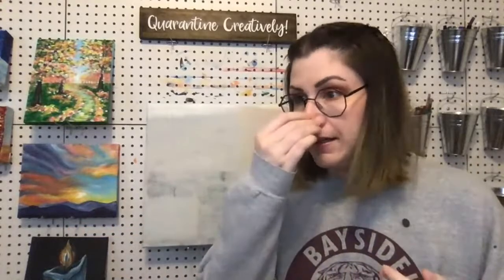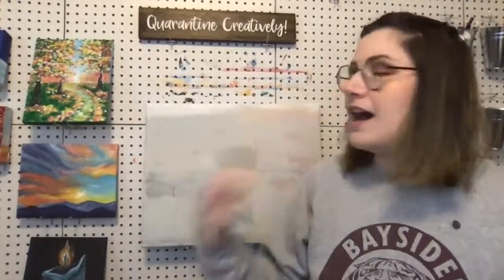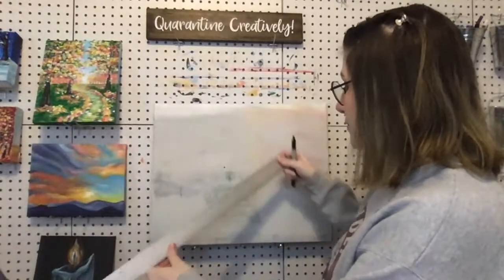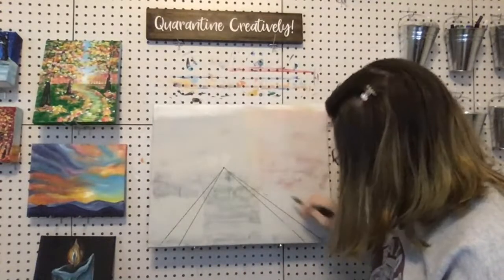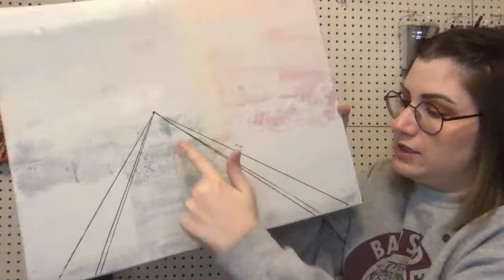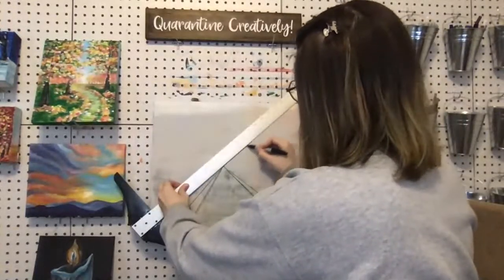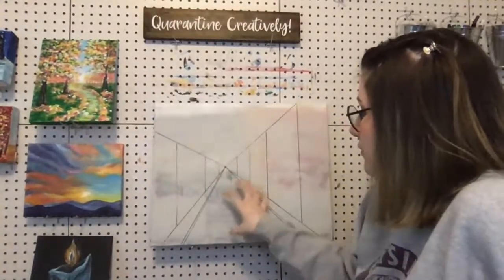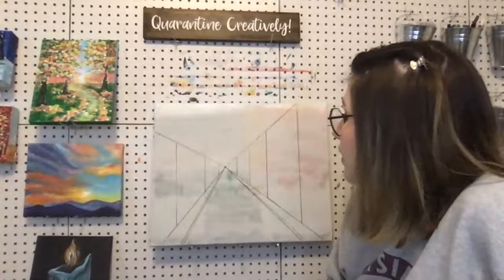Live QuarantineCreatively 01.31.2021